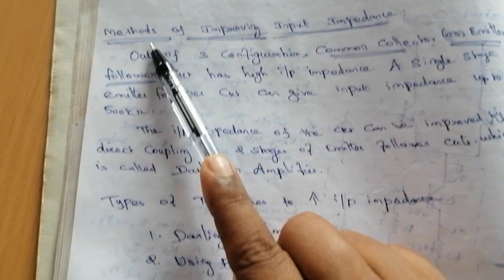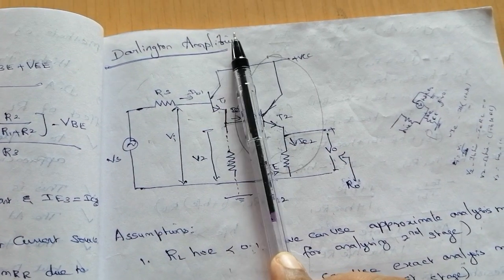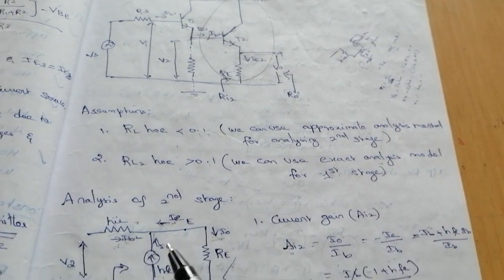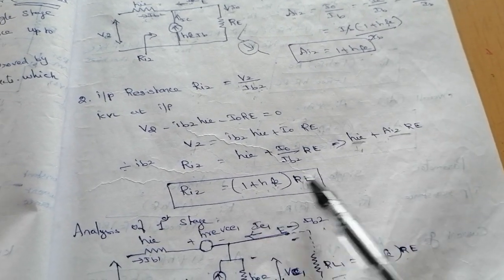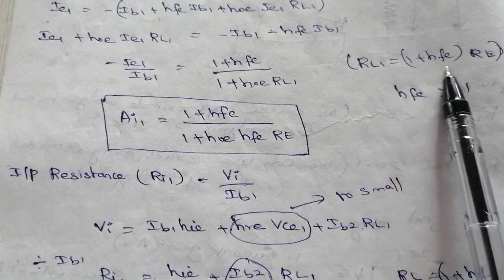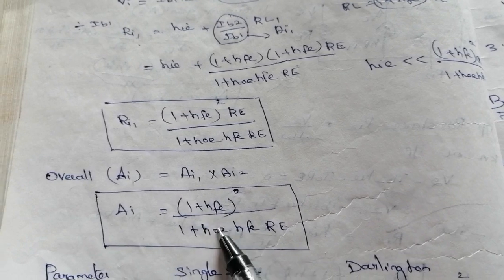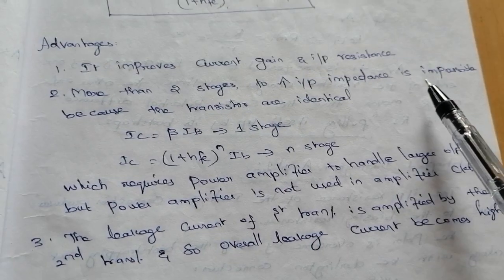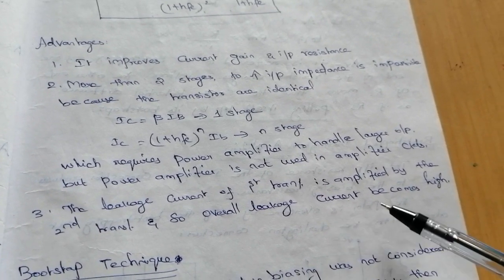Methods of improving input impedance